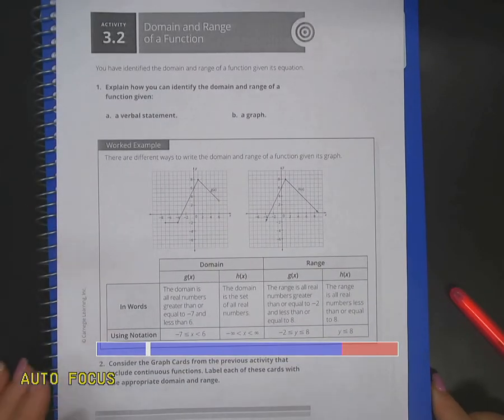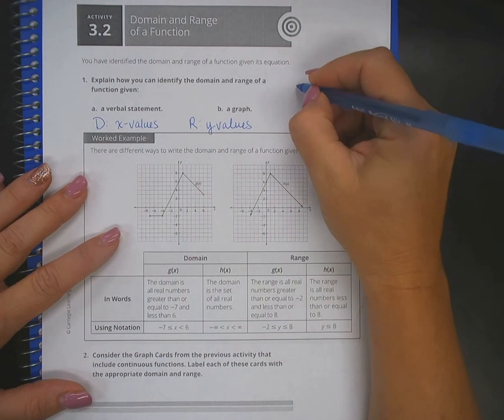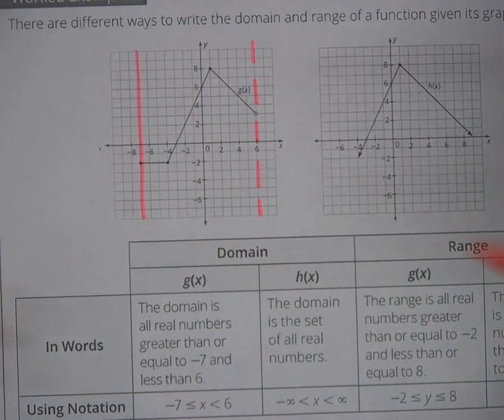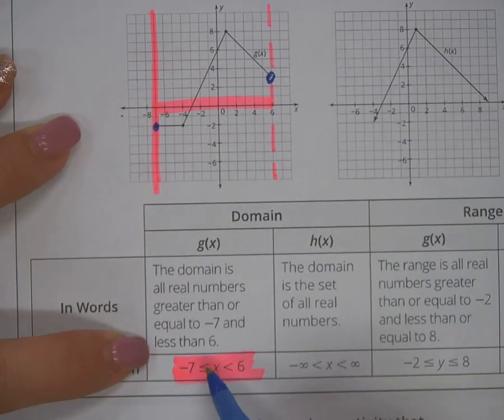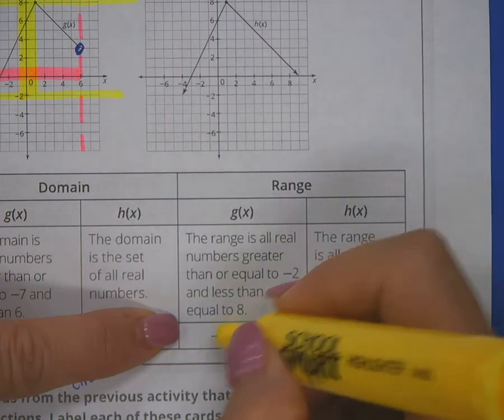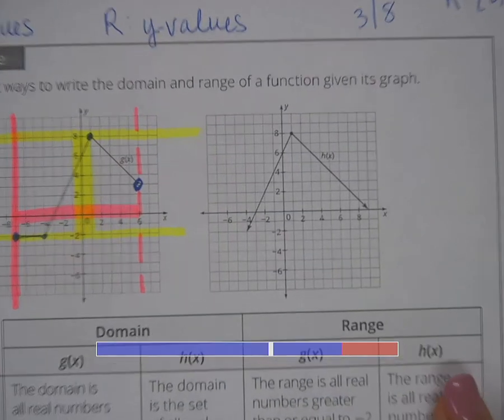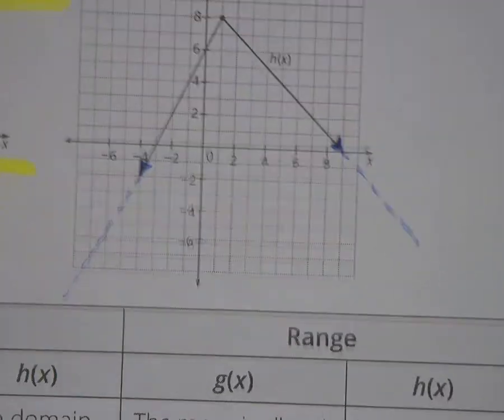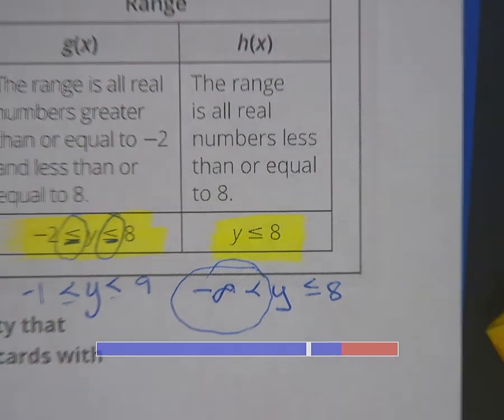Oct 1, 2019 7:47 AM